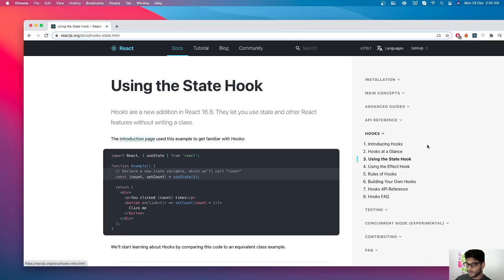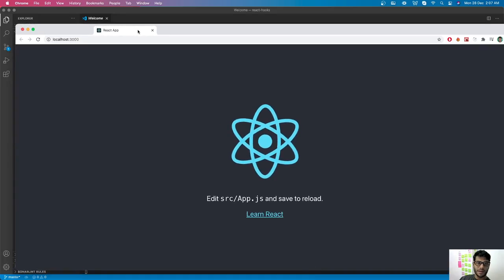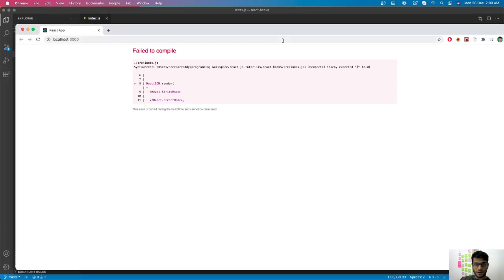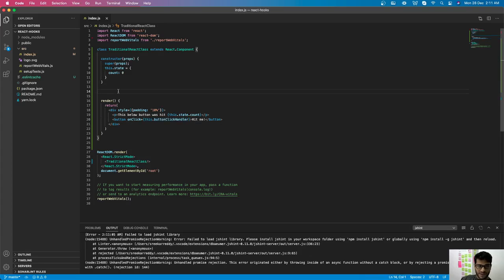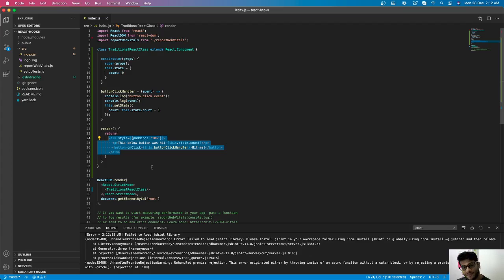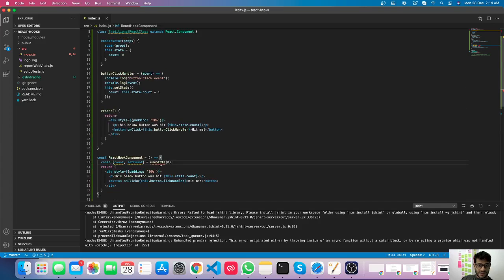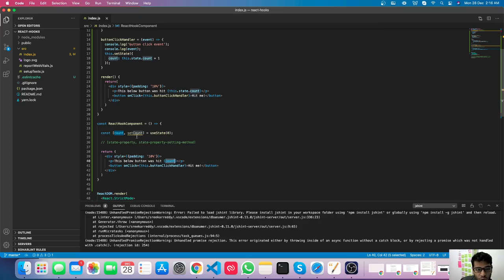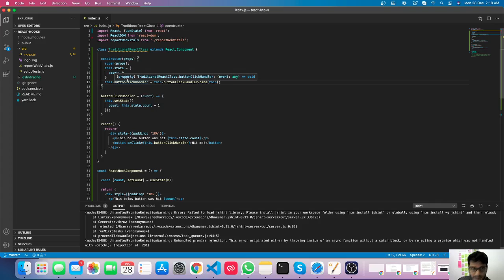React Hooks useState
A short comparison between React Classes and React Hooks